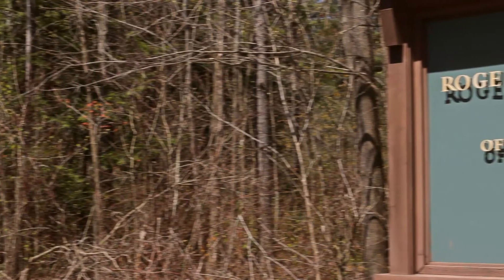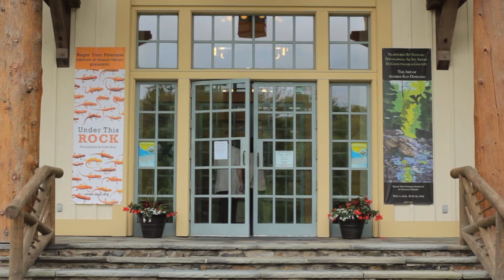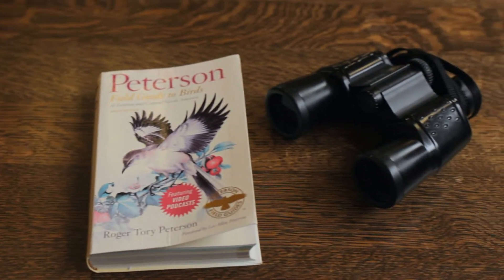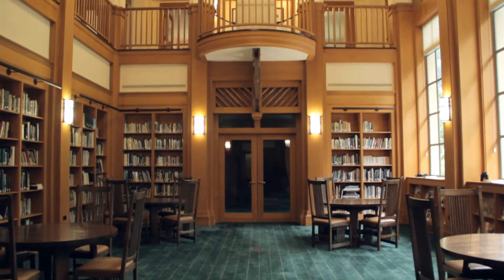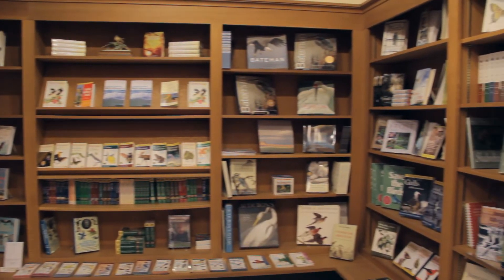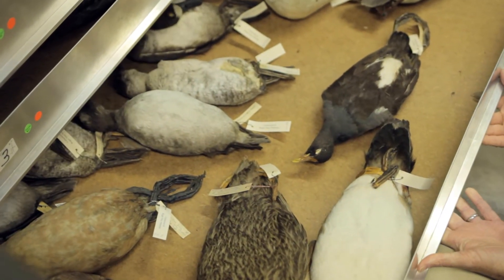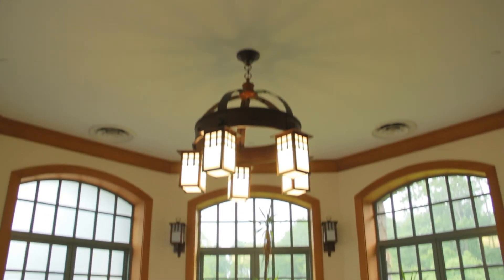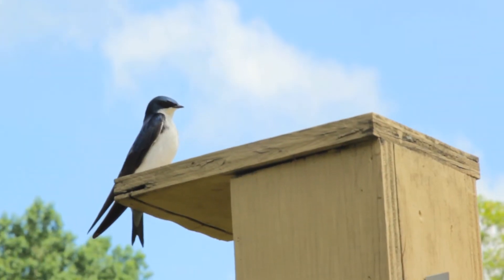JCC Virtual Tours - Roger Tory Peterson Institute (Jamestown)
In 2013, the Roger Tory Peterson Institute joined with Jamestown Community College. JCC students interested in the natural sciences now have access to the RTPI's outstanding wealth of resources.

Video produced by Patrick Myers '14.